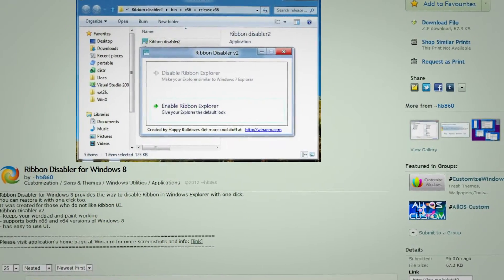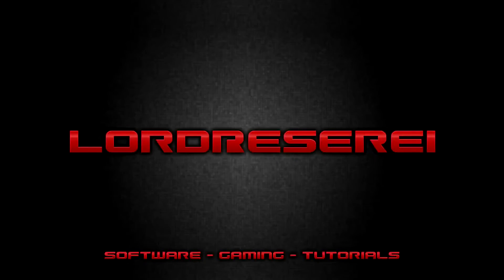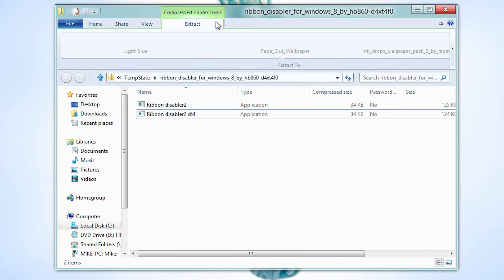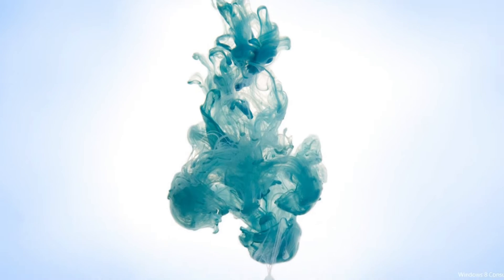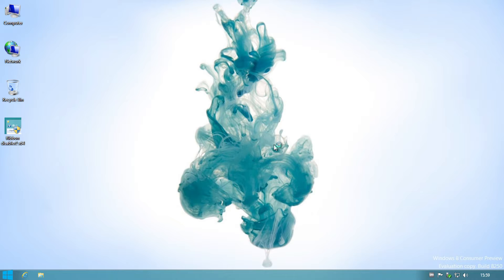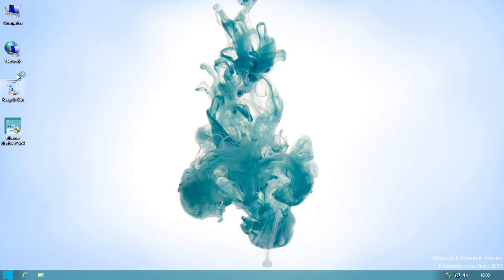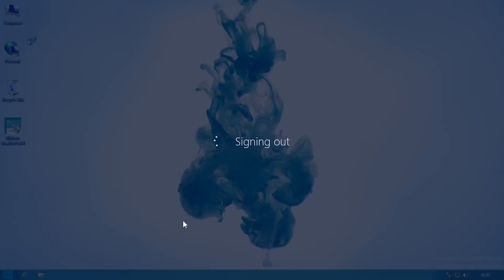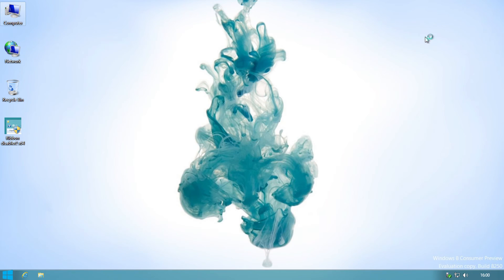Windows 8: Ribbon Disabler v2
GOOGLE+
gplus.to/LordReserei